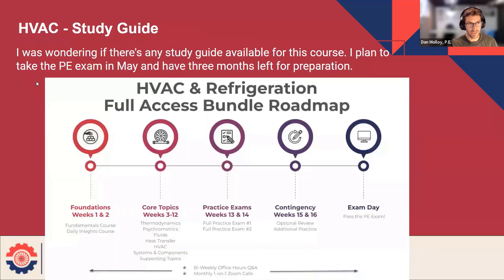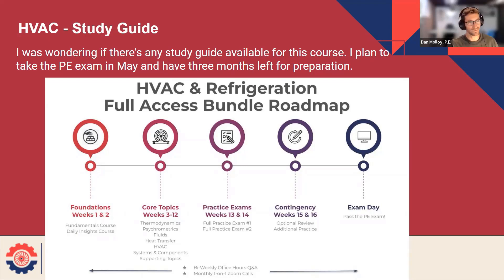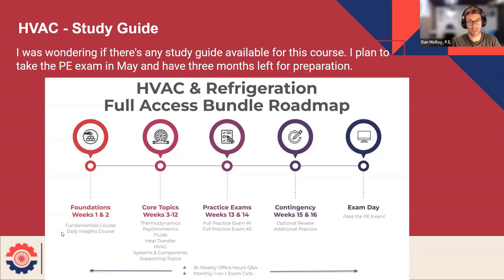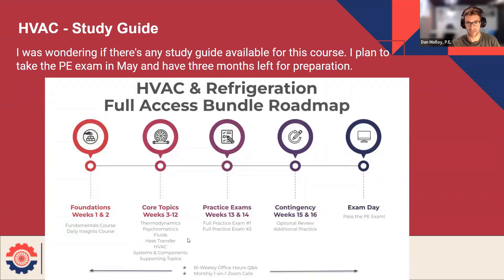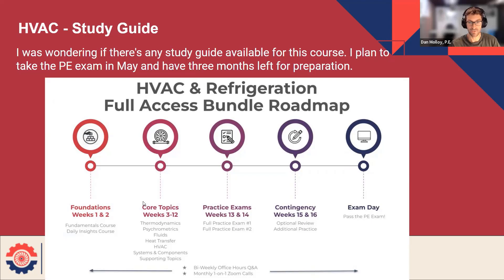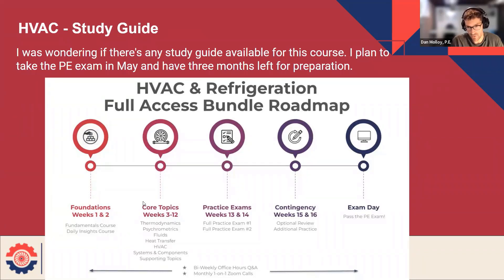How to Prepare for the PE Exam – Study Tips & Practice Problem Strategy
In this video, I explain the full study guide and preparation plan for the PE Exam, specifically for HVAC and TFS disciplines. From the fundamentals to in-depth practice problems, I break down how to use the course materials effectively, including solution videos, written explanations, and quizzes. I highlight the importance of dedicating time to active problem solving and how to balance study schedules to stay on track. Whether you're just getting started or nearing the end of your preparation, this guide will help you stay organized and maximize your chances of success.

Happy Studying,
Dan